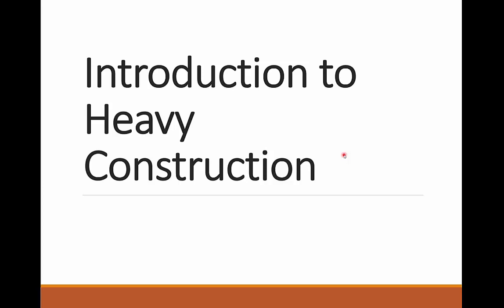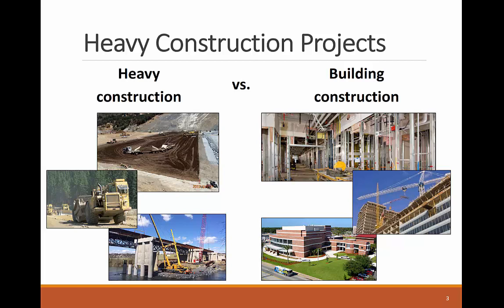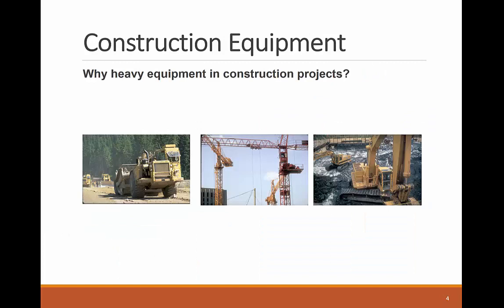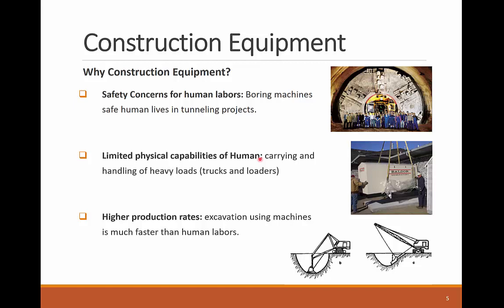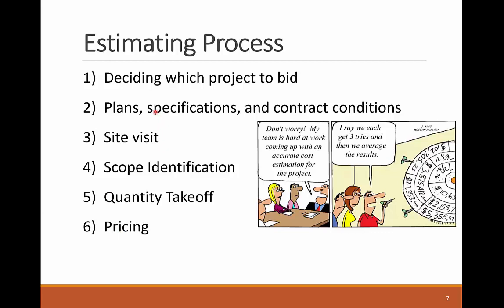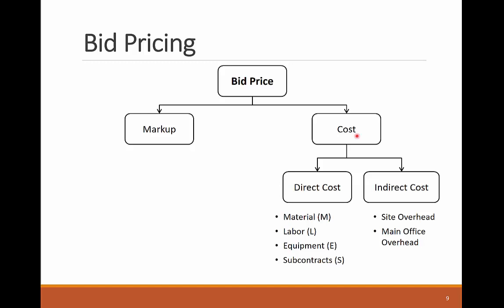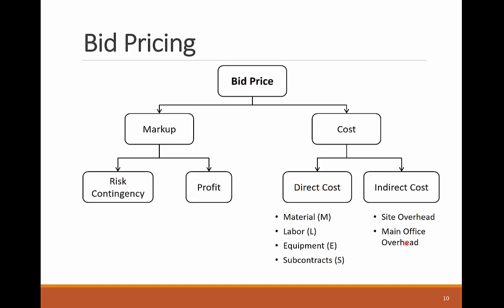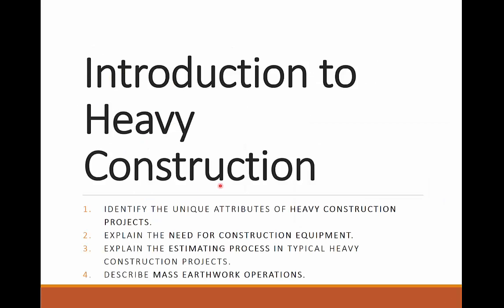Lesson1 Part1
Introduction to Heavy Construction